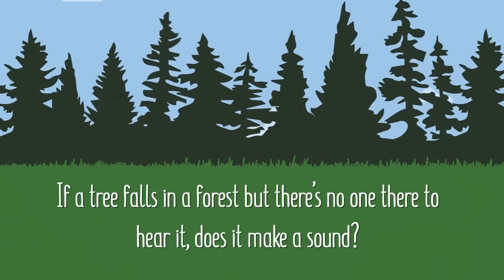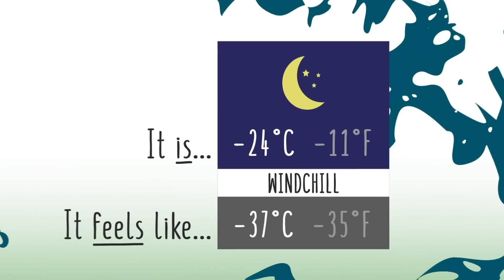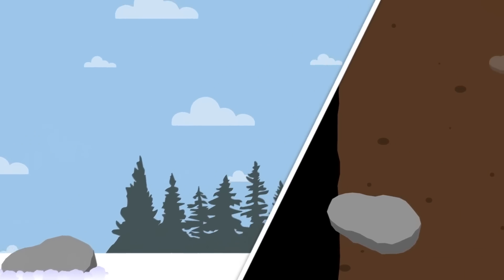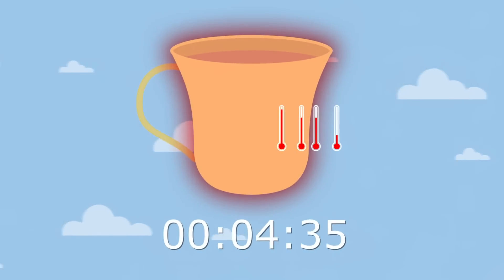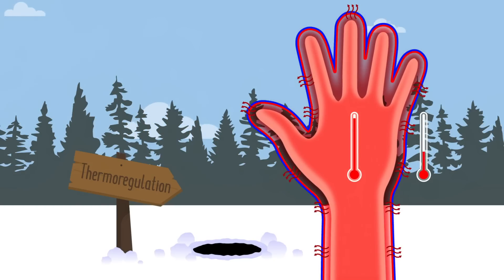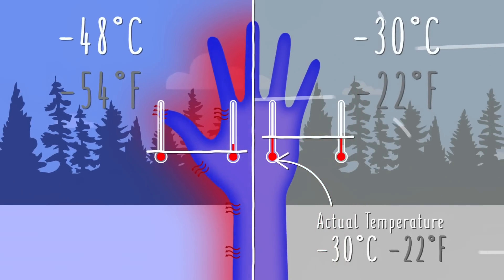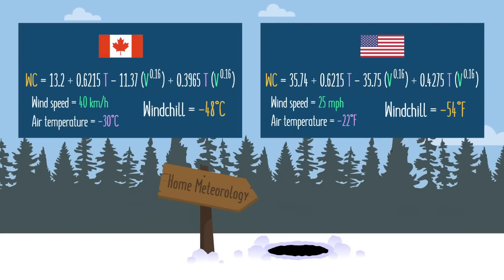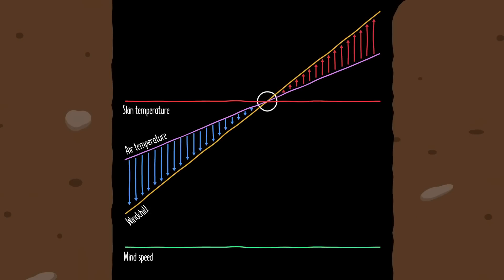Does the Windchill Factor affect Outdoor Garden Plants?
Have you ever wondered if/how the Windchill Factor effects your outdoor garden plants? Let's find out!